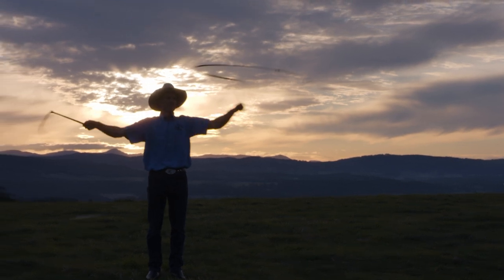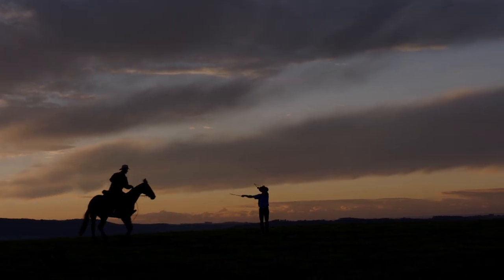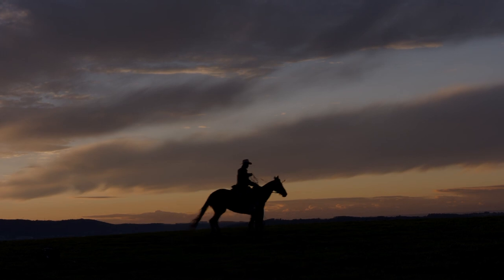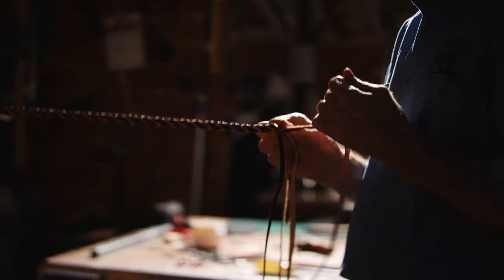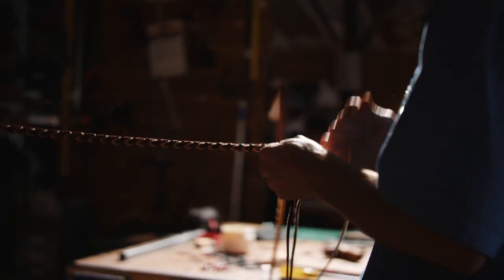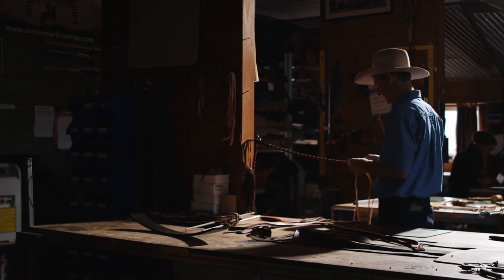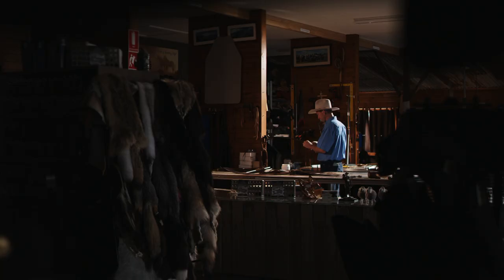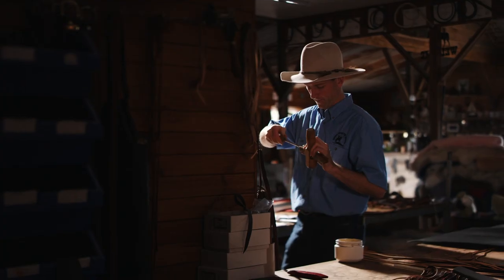Our Story - Simon Martin Whips & Leathercraft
Artisans are masters of their craft.   With their hands and tools of the trade, they work to create pieces that showcase the obsession they have for their material of choice.

For Simon, it is all about leather.  He first learned leatherwork in high school and started making whips as a hobby.  People loved his work and Simon soon realized that he could turn his passion into a way of life.

Leatherwork products communicate culture and heritage.  They can be functional and decorative and bring forth emotion as you draw in their smell and feel their quality under your fingertips.  Simon, along with his wife Sophie, has built a team of craftsmen and a range of leather products that people come from miles to buy and keep coming back for.

From stock whips to saddles, there is a tradition and pride that comes to life in what they make which they enjoy sharing.   Theirs is more than a store, it’s a gateway into country life.

Video Credit: Tom Chapman Film